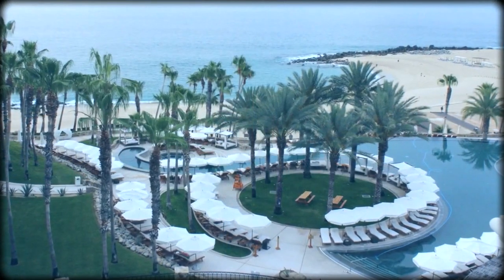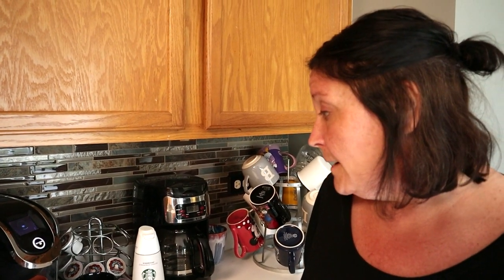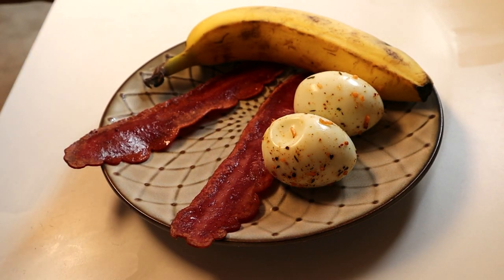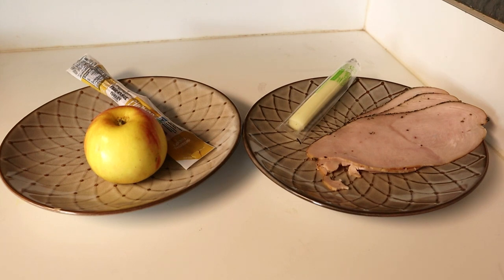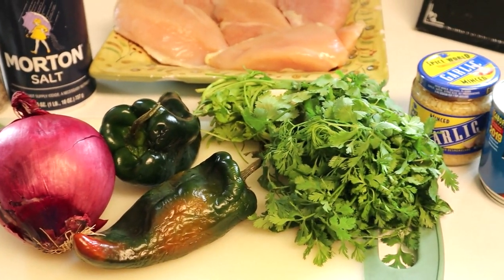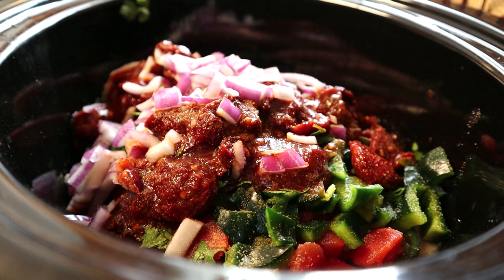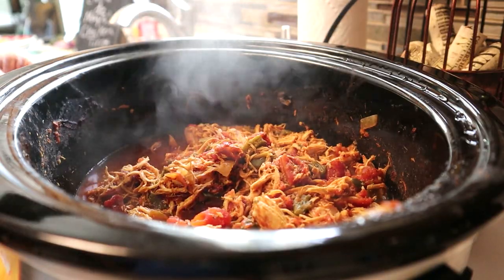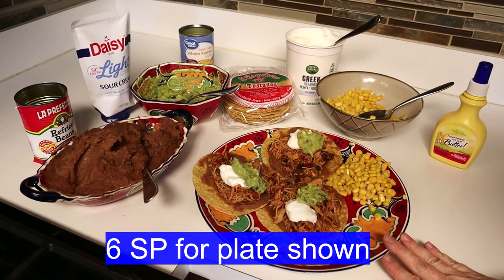A Day on the WW Blue Plan — Weight Watchers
Today we dig into what a day looks like for The Travel Moor Family on the WW Blue Plan. How did Josh and Romi do?

Join the Family on Facebook - Travel Moor Family - Wellness, Travel, Memories

We also have a new Private Facebook Group for accountability, recipes, and travel tips at the Travel Moor Family Crew. Join us and be part of the family!